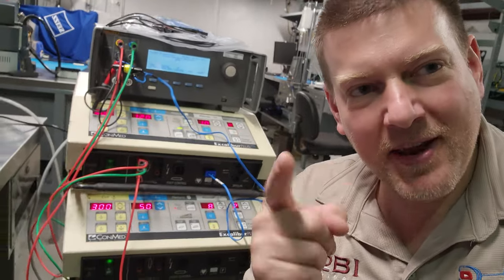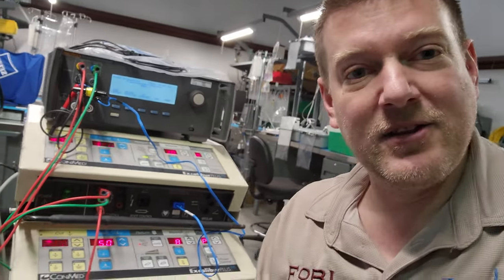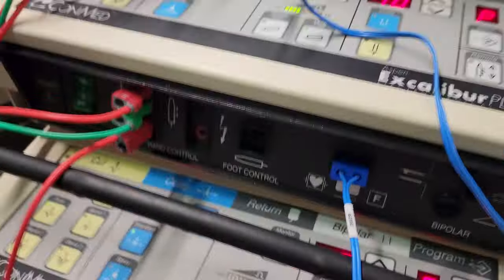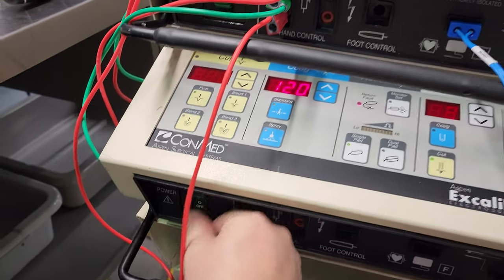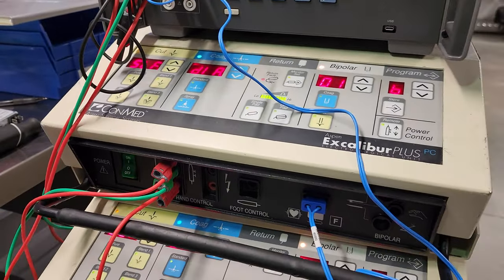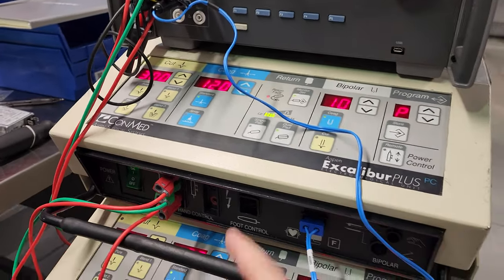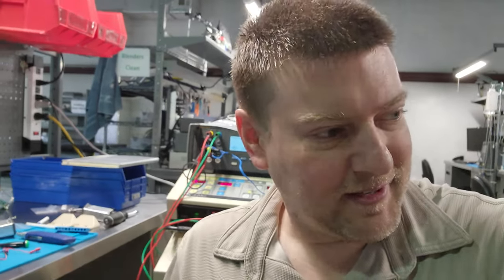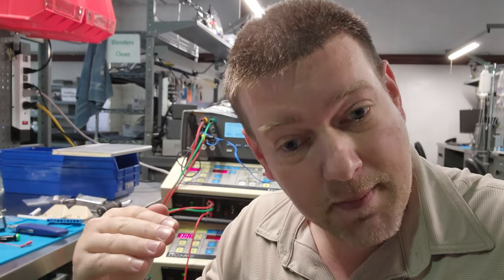Dangerous PM Settings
Biomeds can introduce a hazard to patient safety if they have a bad PM process.